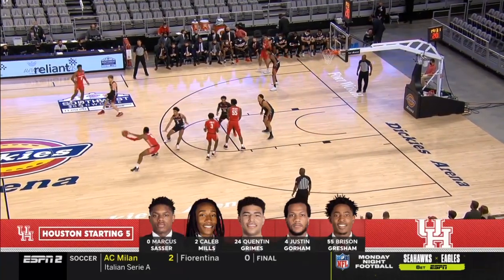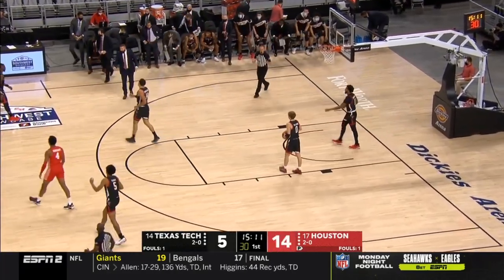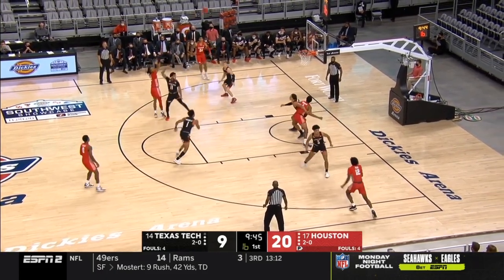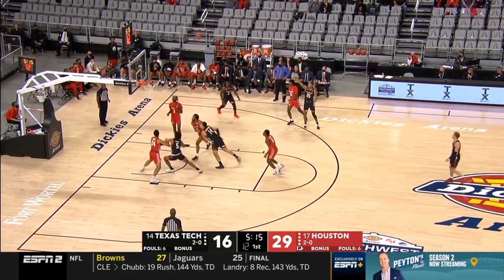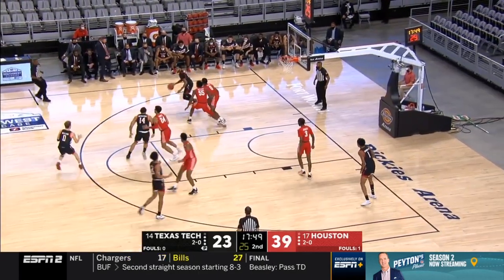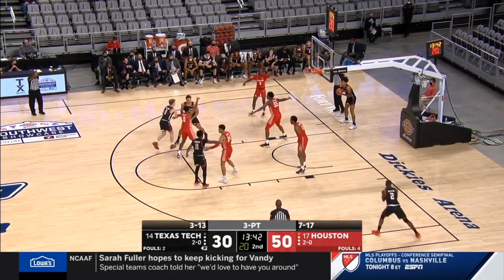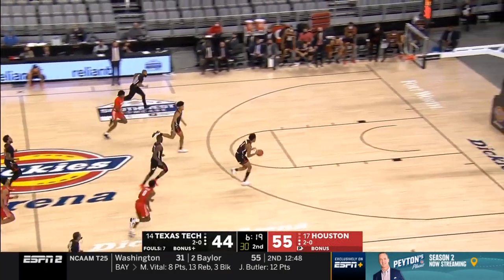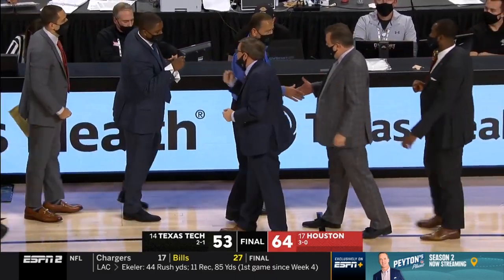#14 Texas Tech vs #17 Houston Highlights 2020 College Basketball Highlights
Texas Tech vs Houston Highlights on 11/29/2020 during the 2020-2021 College Basketball season